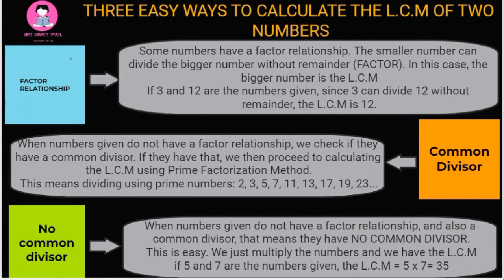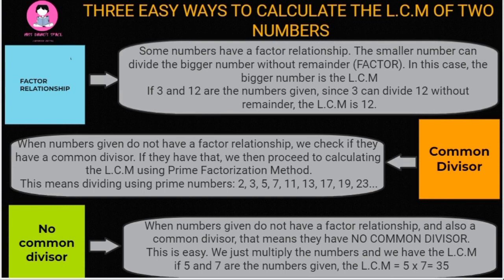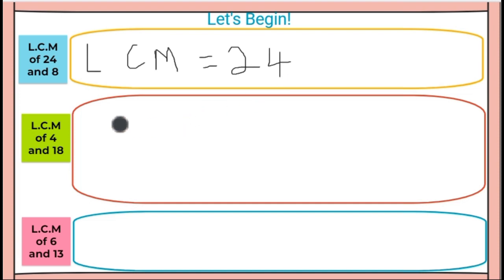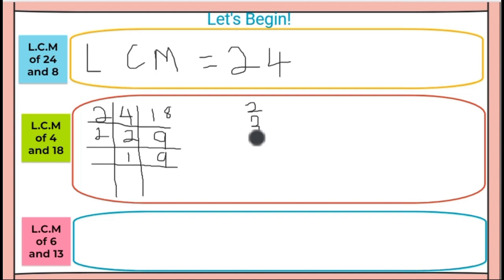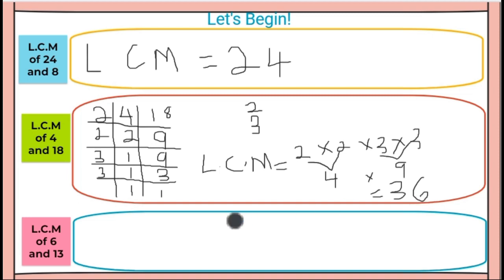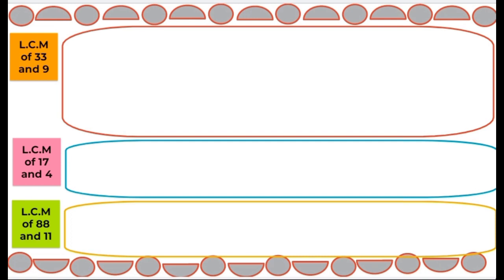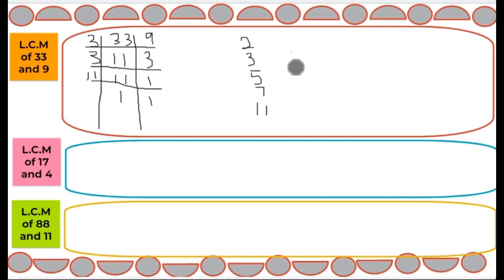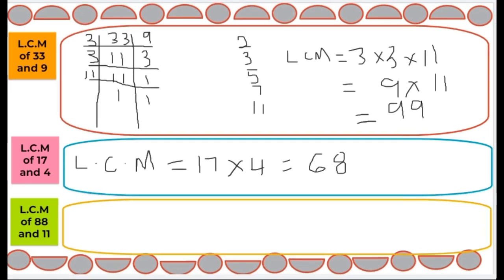L.C.M TRICK (3 easy ways of calculating L.C.M of two numbers)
This video teaches you how to calculate the L.C.M of numbers using 3 fast and easy methods.